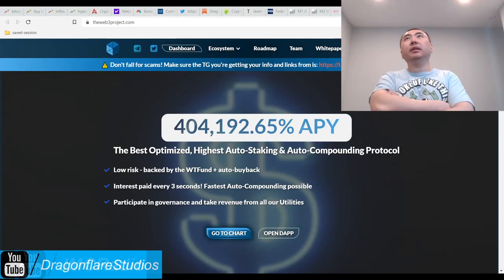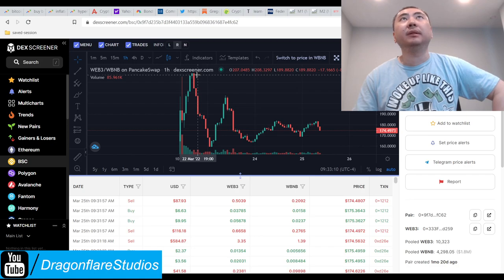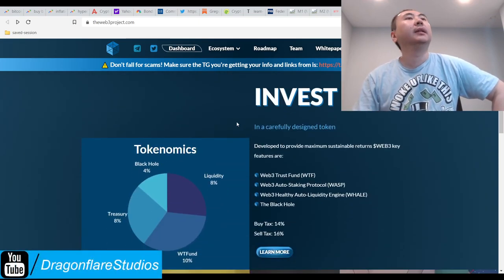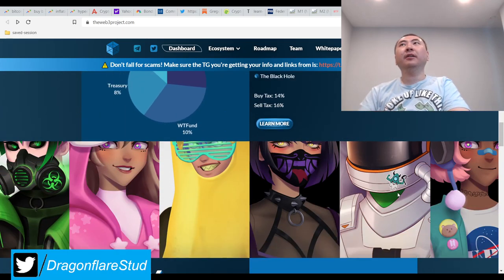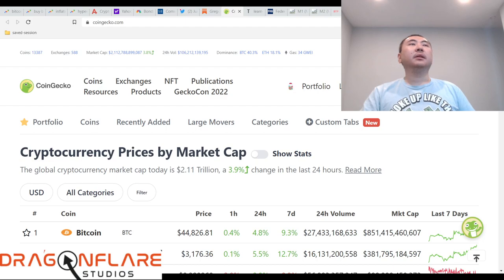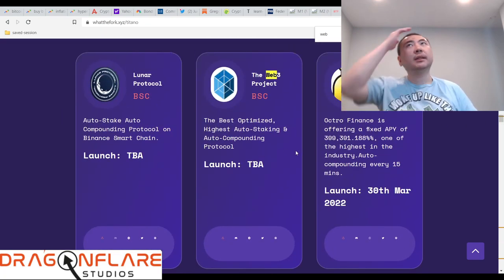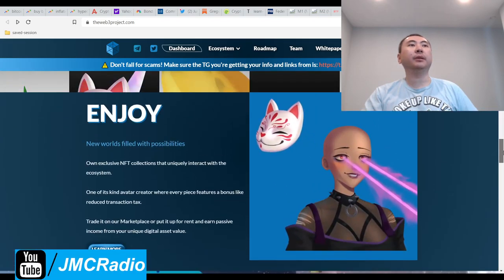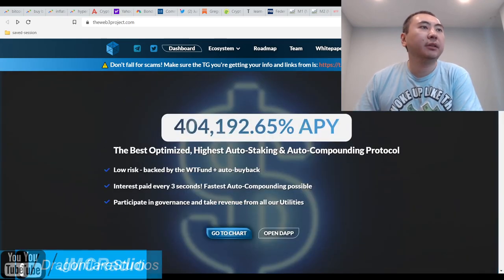The Web3 Project %404193 Yearly Apy Safuu Titano Fork Earn Passive Income Online Defi Yield Farming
I'm not invested in this project.

This awesome looking website definitely has very good creative artists and branding behind it. Their acronyms are very spot on.

Every 3 seconds you get a rebase reward and their NFT income and dao governance utility could be a very attractive appeal to a lot of people.

So far they're about the same price as safuu, but maybe without all the drama baggage of safuu.